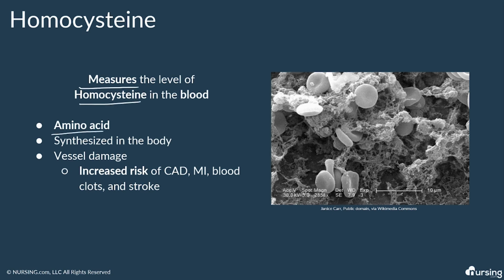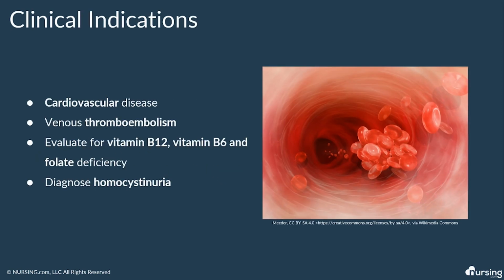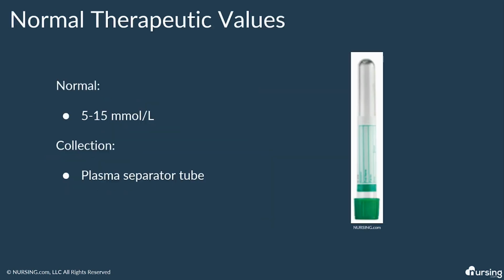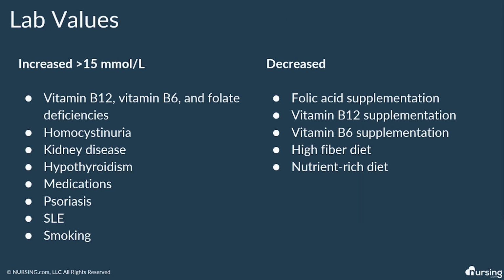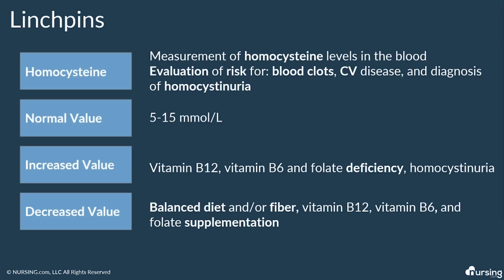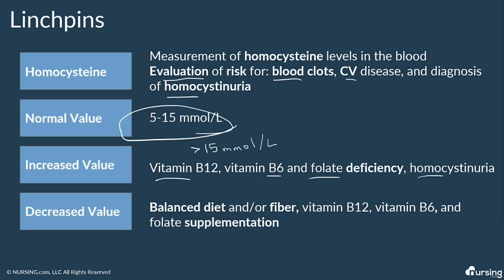Homocysteine HCY Lab Values